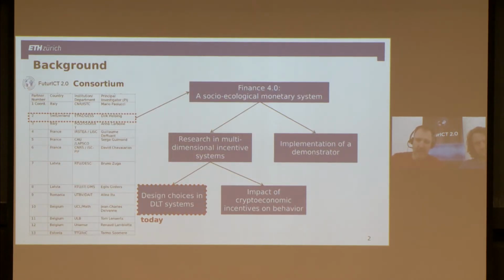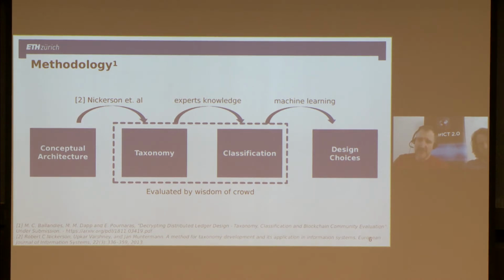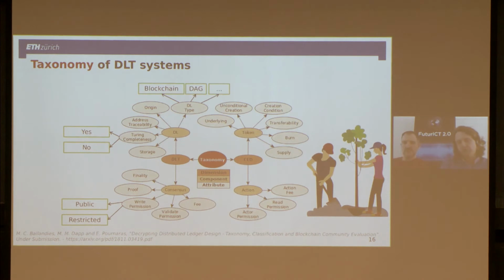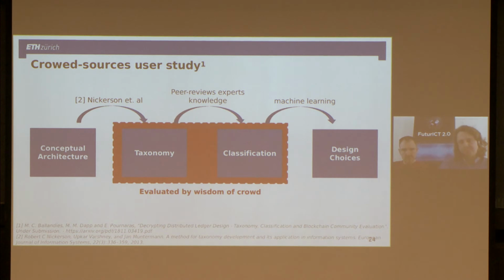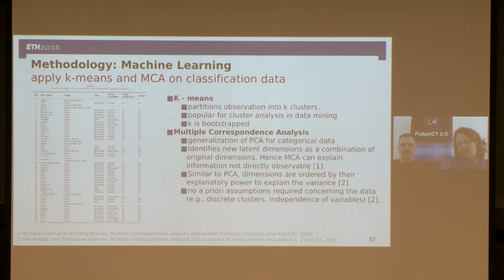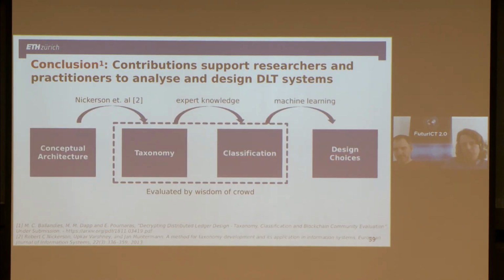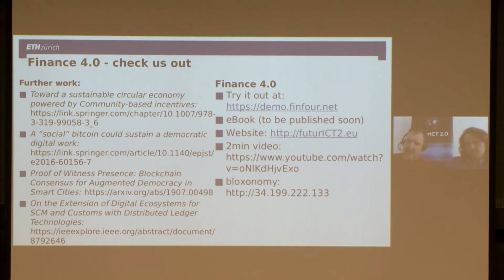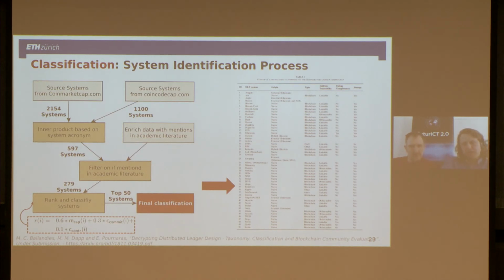Decrypting Distributed Ledger Design - Mark Ballandies & Marcus Dapp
Part of the "Hot Topics" session at Cryptoeconomic Systems '20 Conference

Decrypting Distributed Ledger Design - Taxonomy, Classification & Community Evaluation. Mark Christopher Ballandies (ETH Zurich), Marcus Manfred Dapp (ETH Zurich), Evangelos Pournaras (University of Leeds)

Cryptoeconomic Systems is a forthcoming journal published by The MIT Press exploring the interdisciplinary domain of cryptocurrency and blockchain technology.